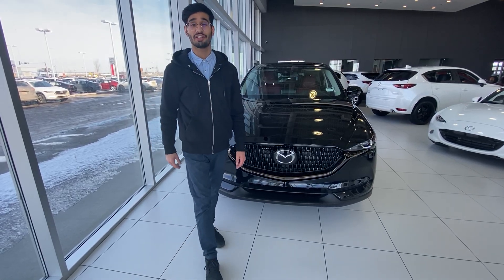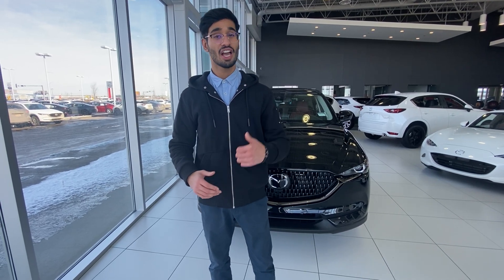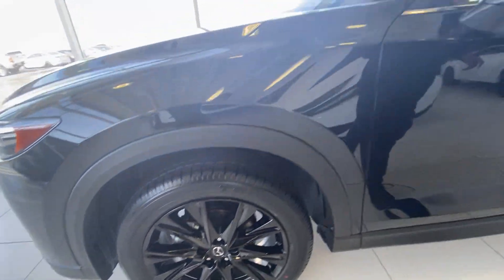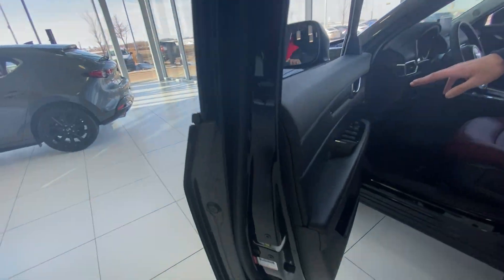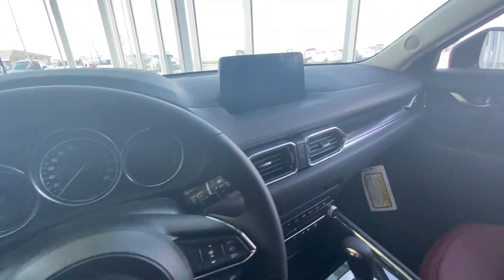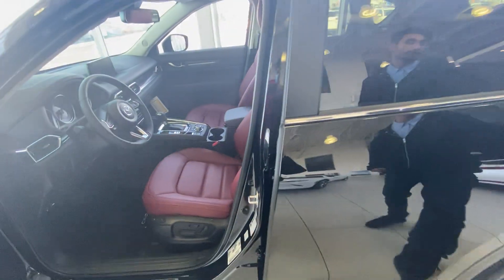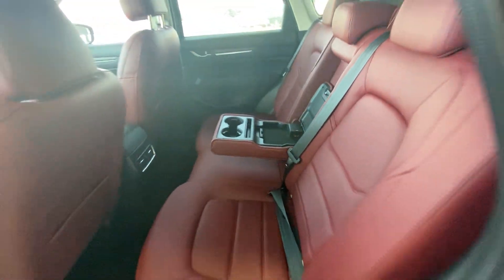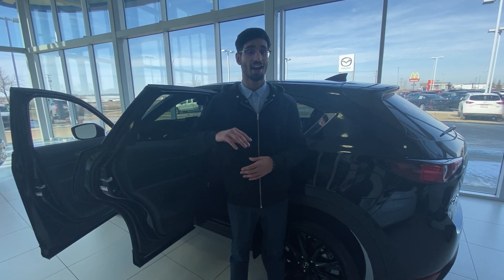Your brand new CX-5 KURO awaits you Andre!!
Randy Sangha
LA Mazda